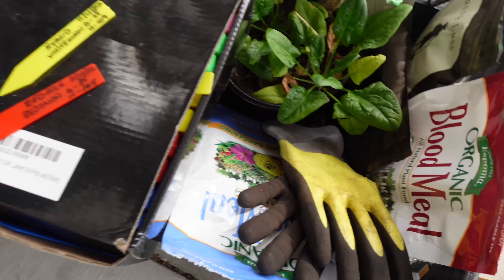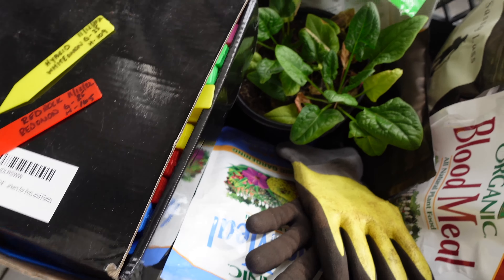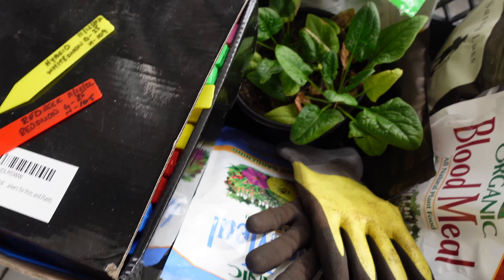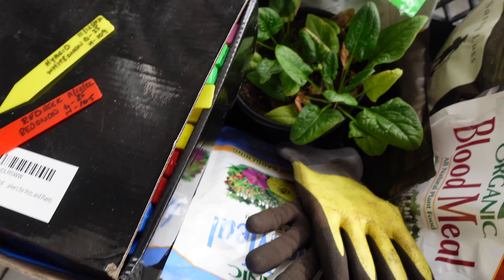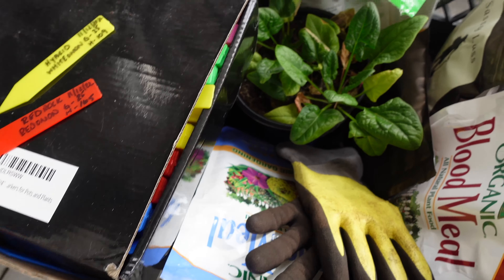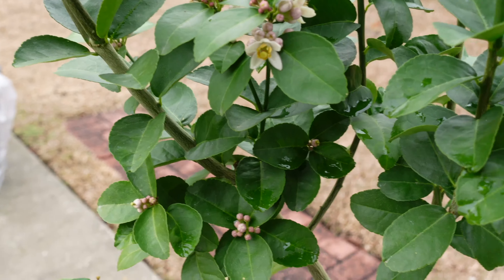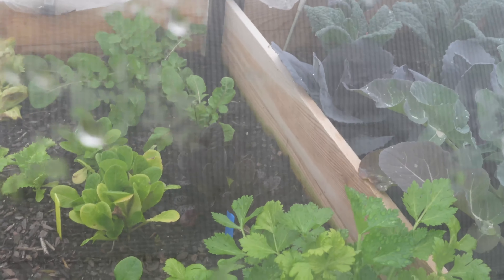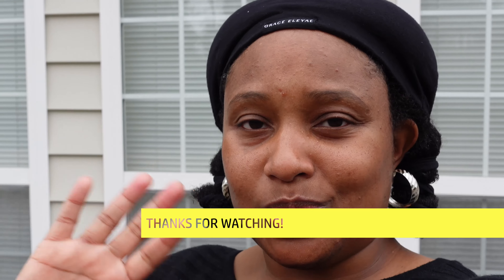Full February Garden Tour | Before We Begin Planting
Hello Garden Friend!

Today, I'm taking you on a walk through the garden so we can take a look at the state of the garden prior to beginning our spring 2023 plantings. While I've shared mini updates and patio grow tours, this will be the first complete look inside the raised beds, as well as since I've added some new additions. I hope you enjoy this walk with me!

Ebony M.